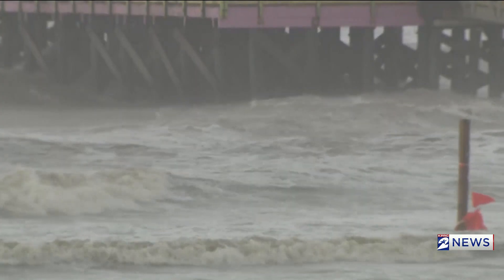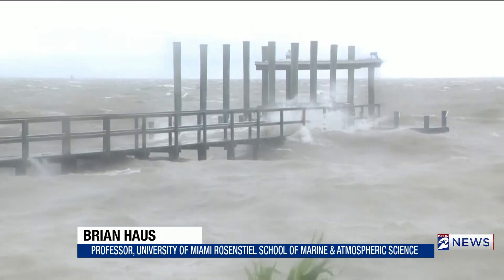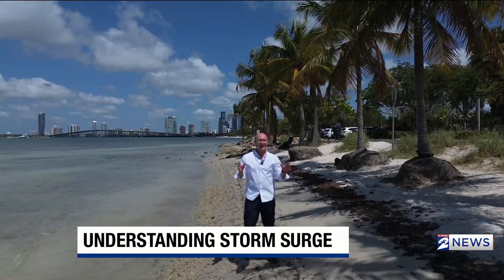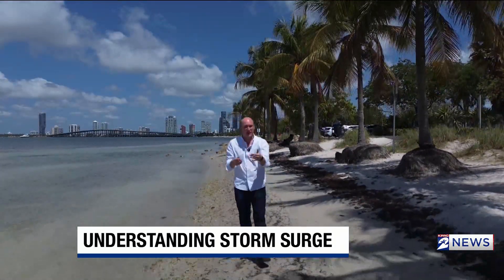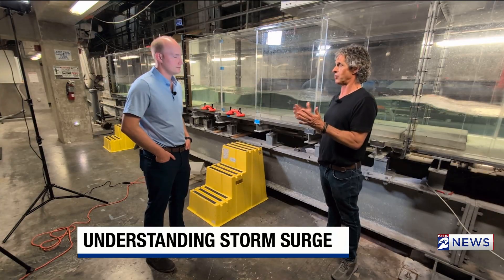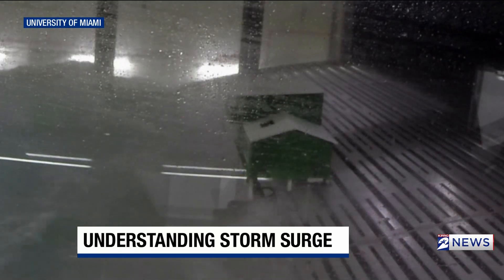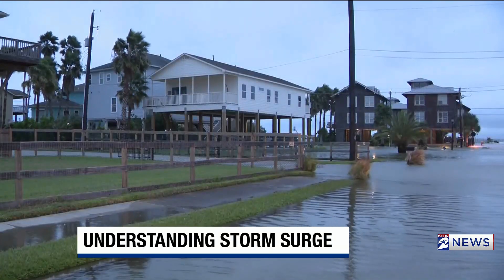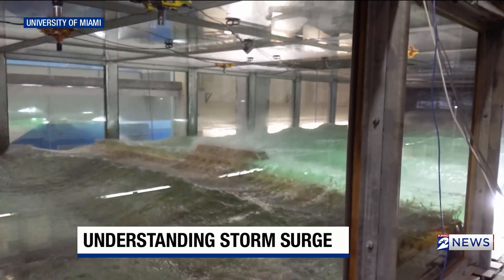How A Lab Recreates Hurricane Storm Surge To Protect Coastal Communities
A massive fan roars to life, generating winds powerful enough to strip a roof from its rafters. More than 38,000 gallons of water churn violently as waves slam against the thick acrylic walls of what looks like an oversized aquarium. FULL STORY

Reporter: Gage Goulding
Videographer: Jeovany Luna
Air Date: June 9, 2025
Program: KPRC 2 News
Station: KPRC-TV